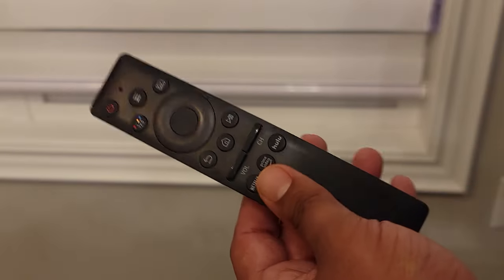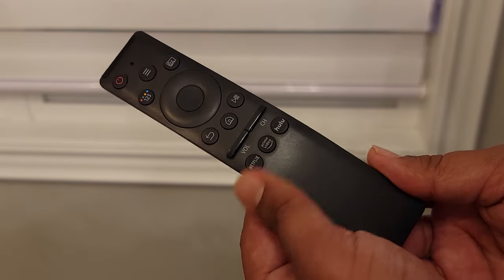EWO'S Universal Remote - Replacement Remote for Samsung Smart TV's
This video is a review of EWO's universal remote for Samsung Smart TV's. I purchased this from Amazon  as a backup to the original remote that came with my TV purchased around 2018 (TV Model is UNMU7000).